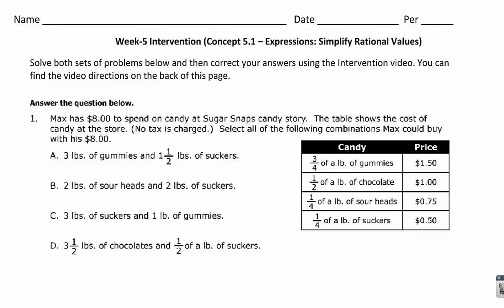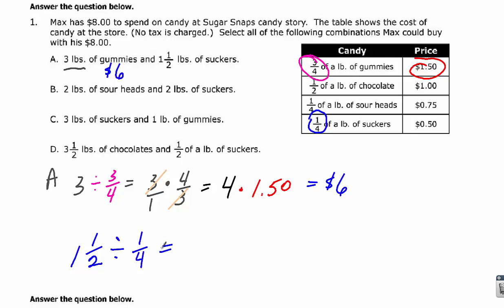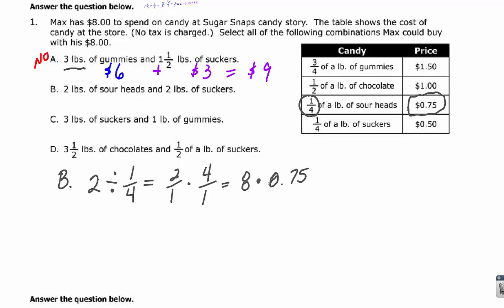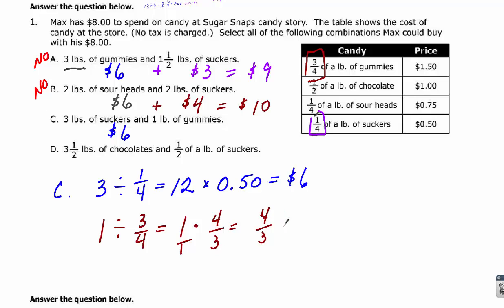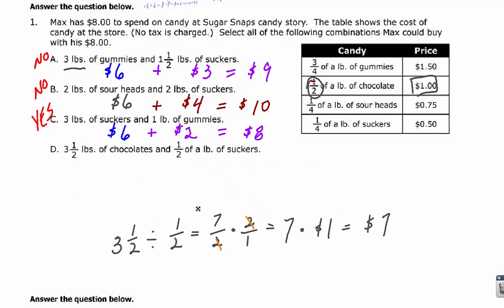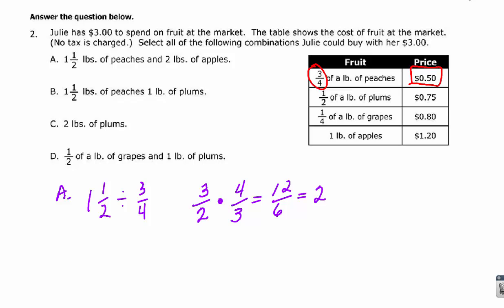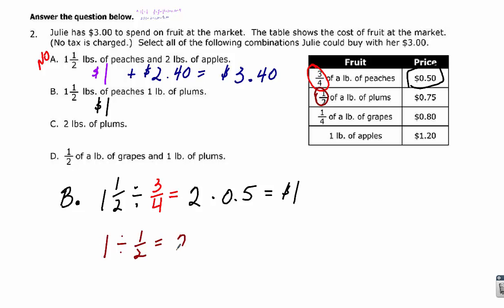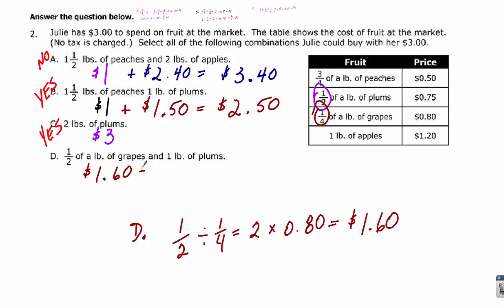Intervention problems for Concept 5.1